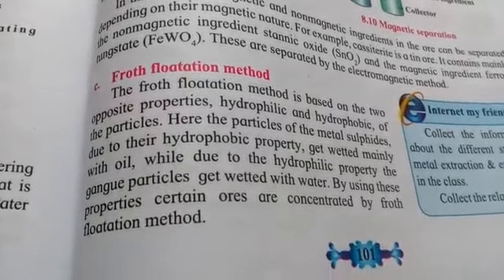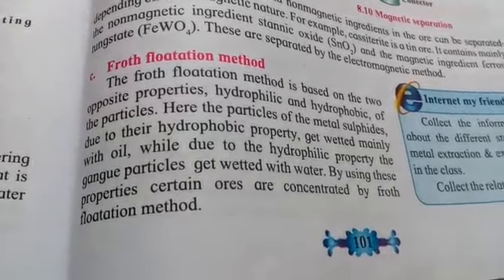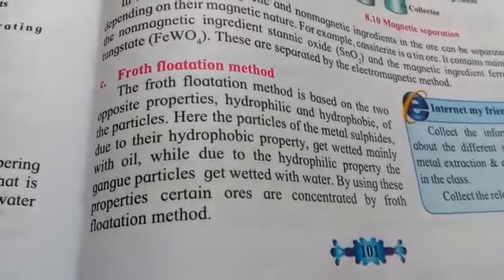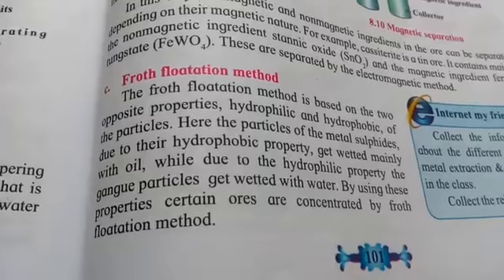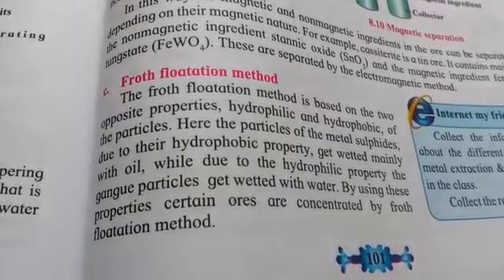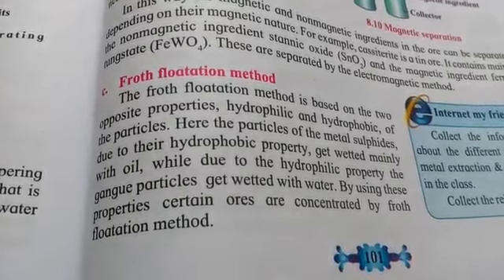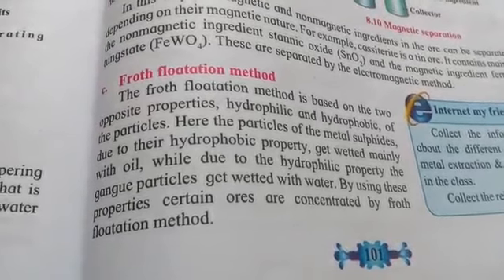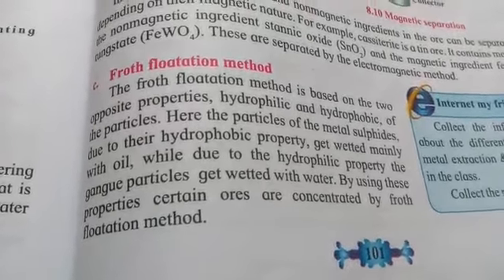Science 1 - poonam madam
Froth floatation method